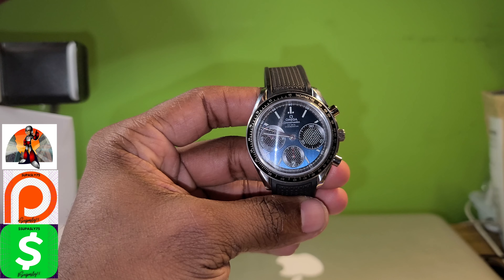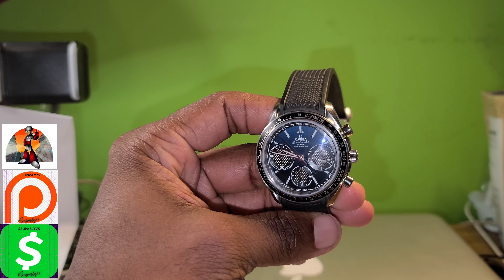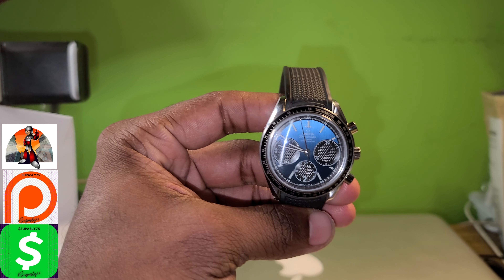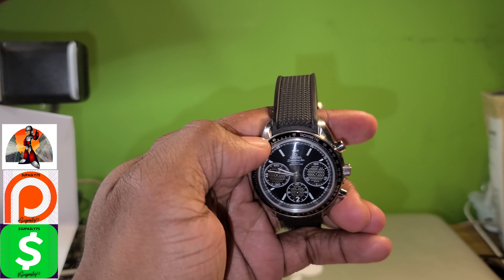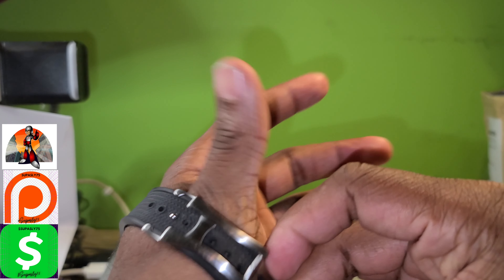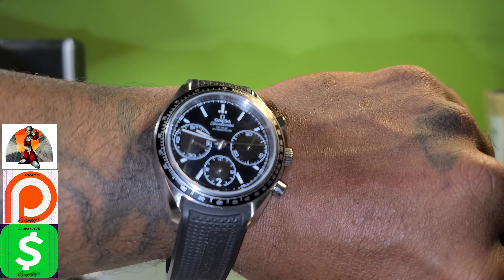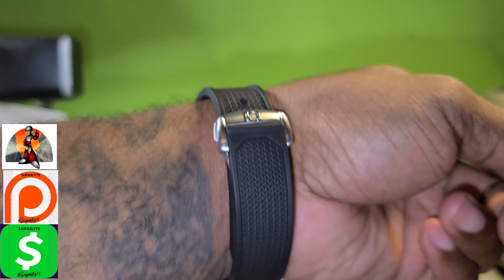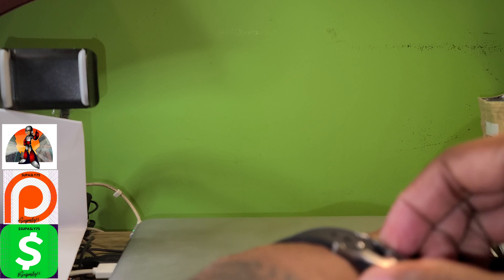Omega Speedmaster Co-axial Chronograph Unboxing (Throwback)